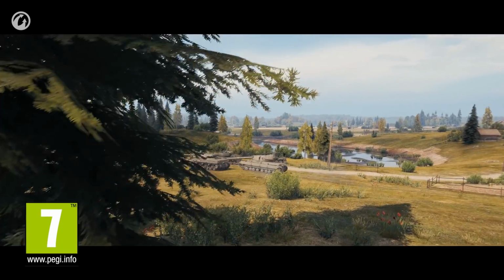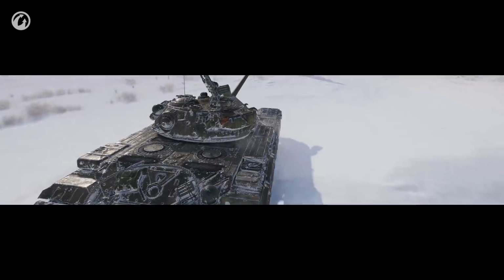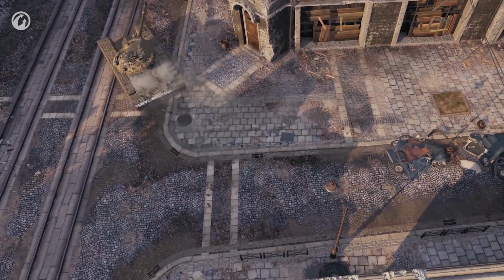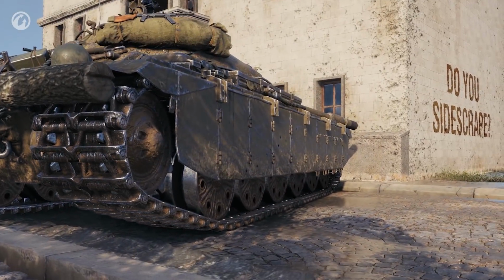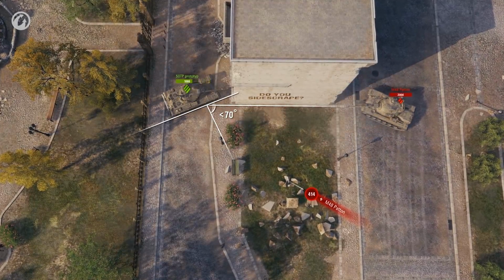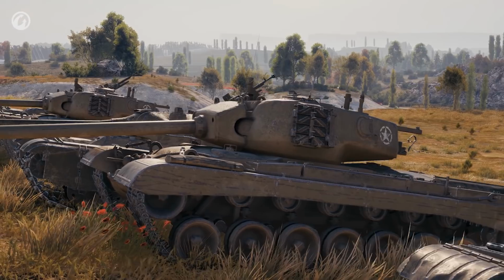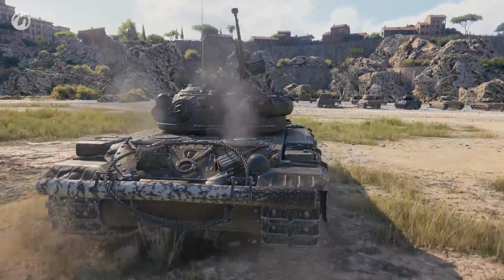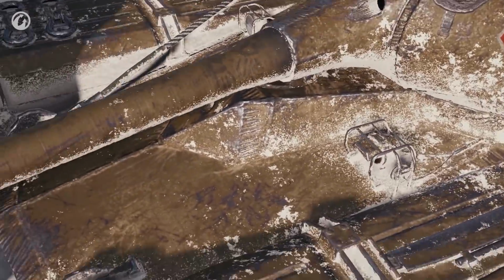How to Play: 50TP Prototyp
The 50TP prototyp. The first Tier VIII heavy tank, which leads into the gameplay of top Polish vehicles!
We tested it thoroughly, and now we're sharing the results with you.
What is this vehicle and how do you play it? Watch the video right now!